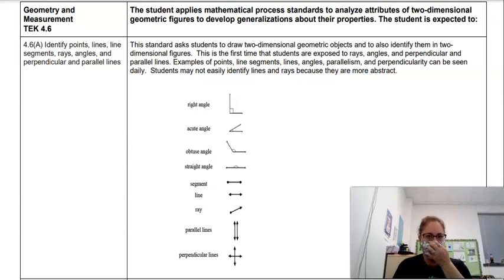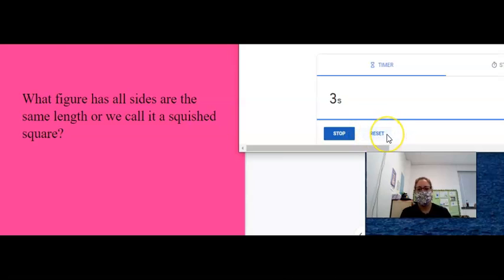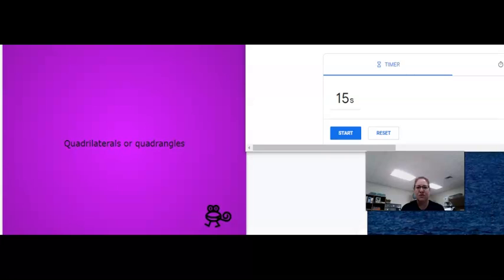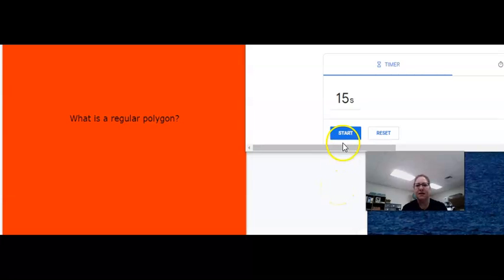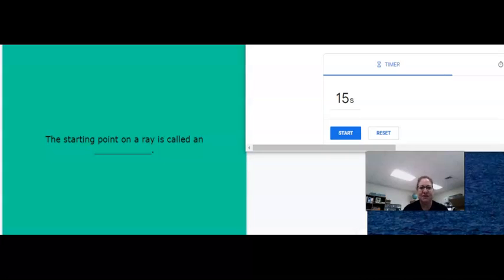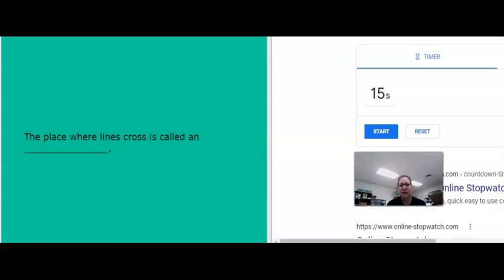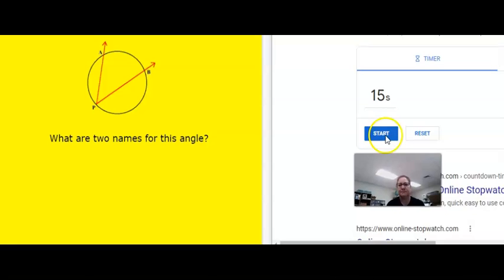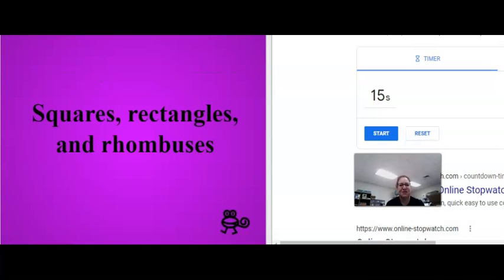Polygon Review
4th grade math